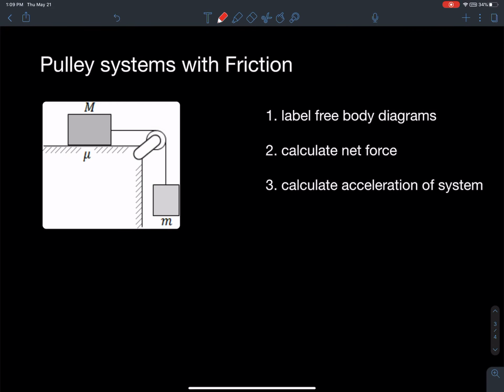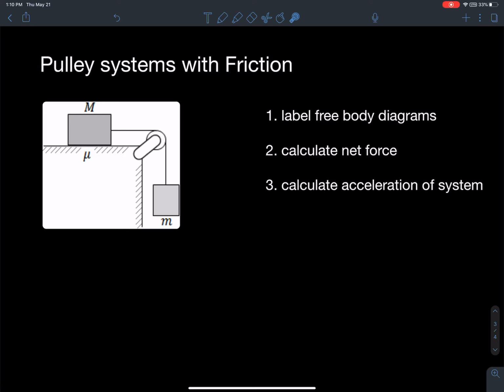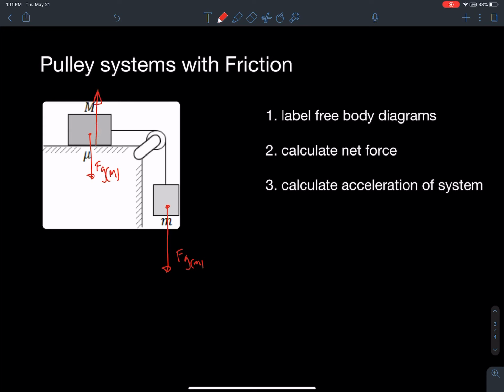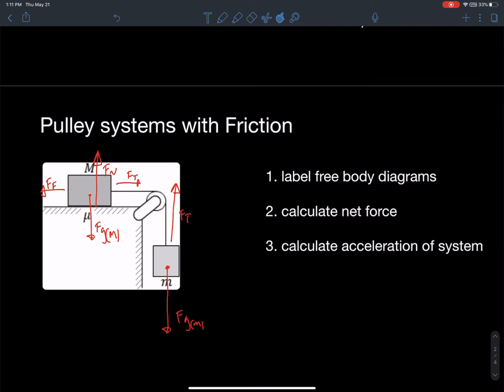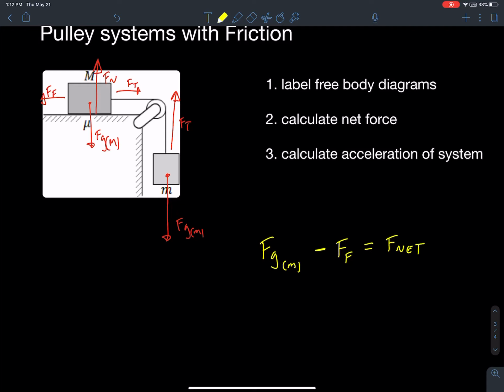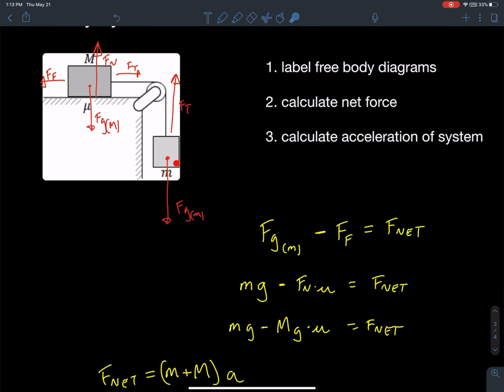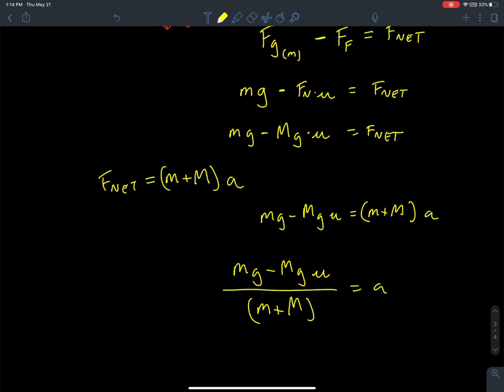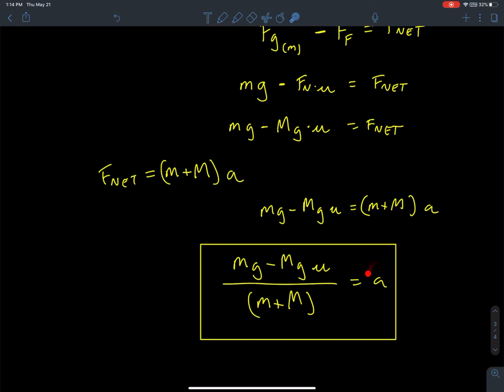Pulleys and Friction